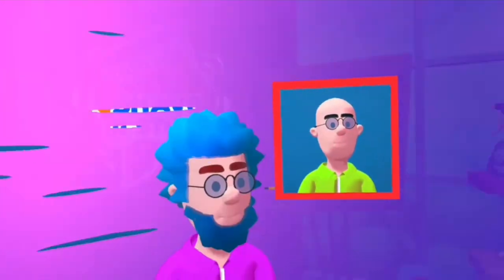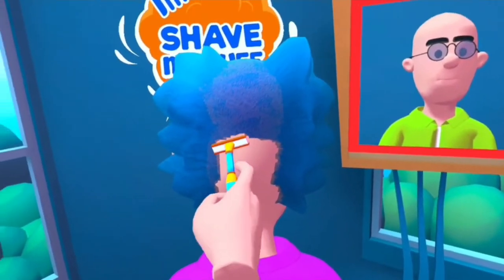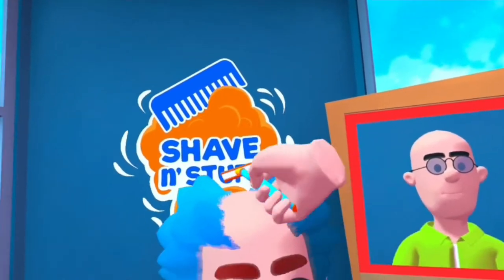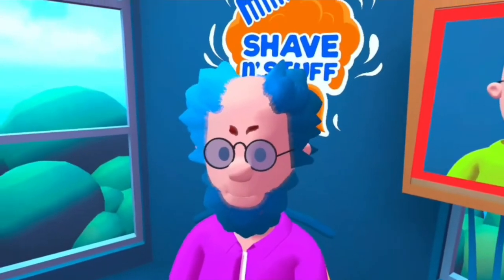Check Out This BARBER SHOP in VR!!!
This game is called Shave N Stuff!!!
It is in the app lab on the Oculus Quest 2